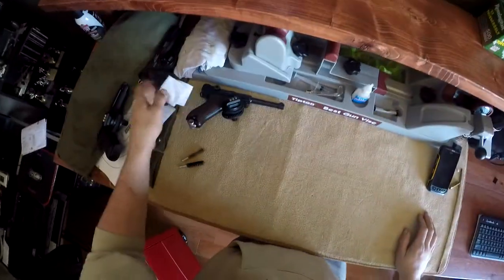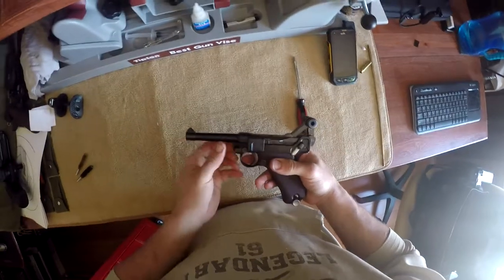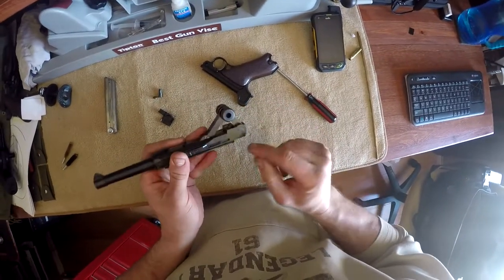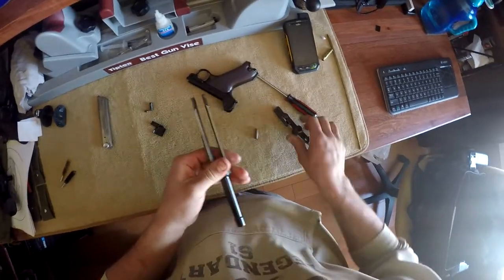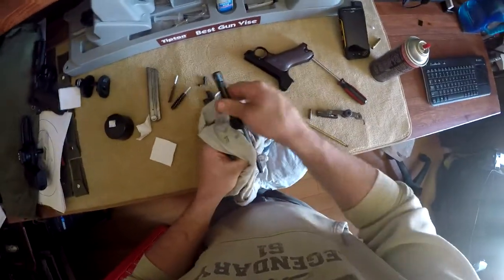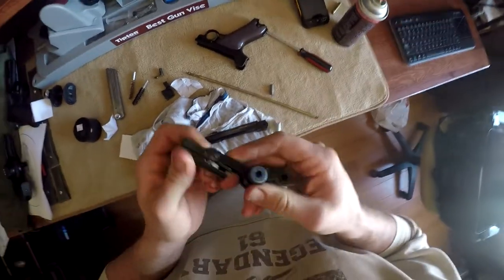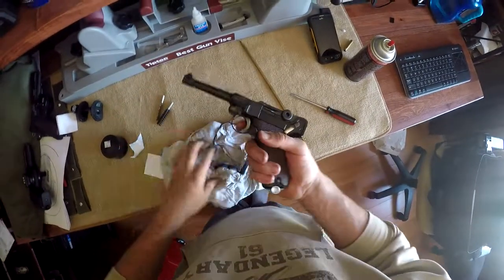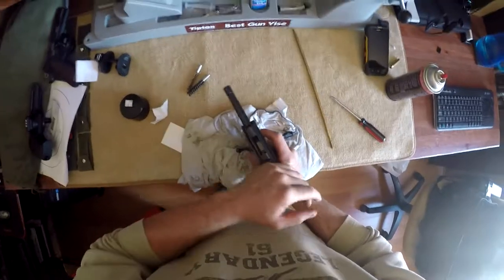Luger P-08 tear down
Here is a short video on how to tear down and clean the Famous luger P-08.